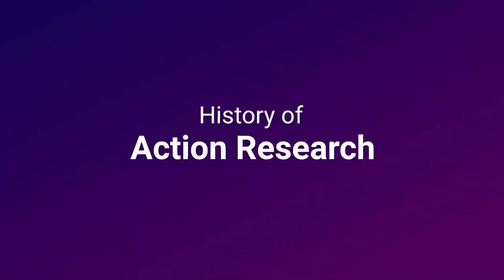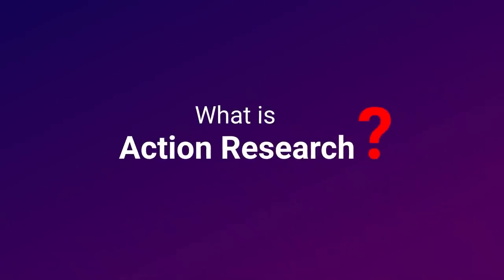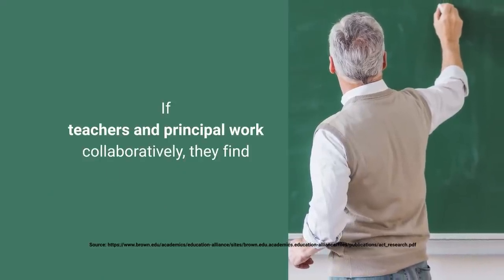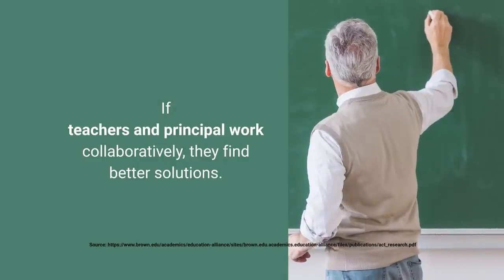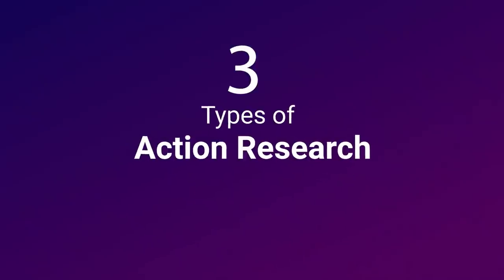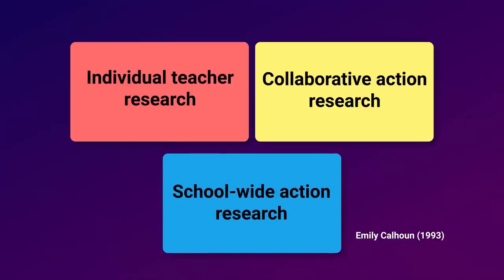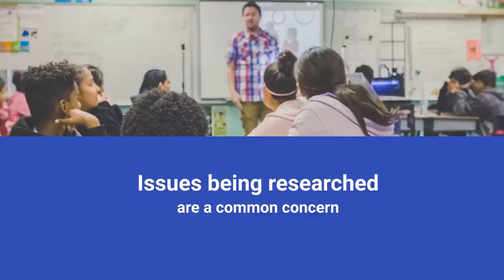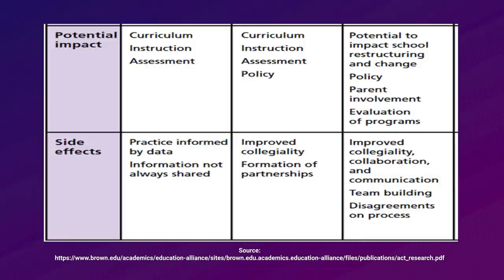Teacher as an Action Researcher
This video talks about various types of action research a teacher can do AND explains role of a teacher as action researcher.